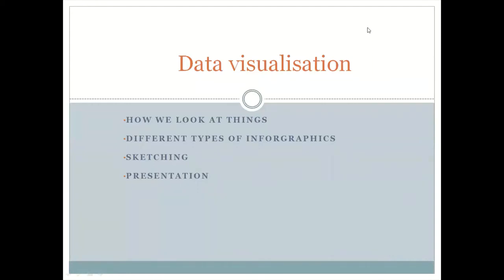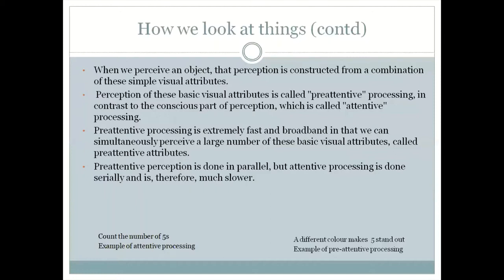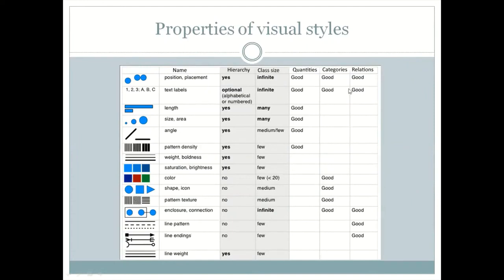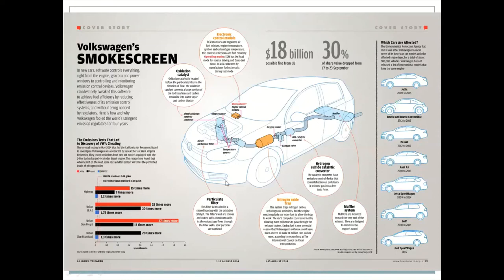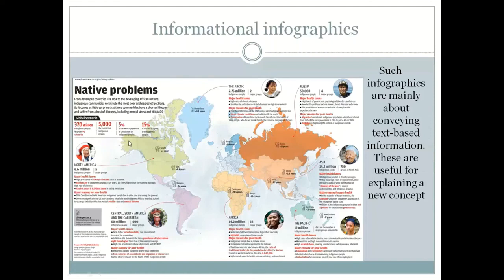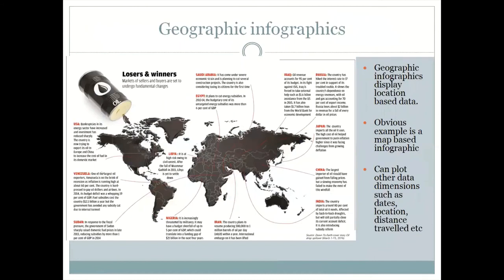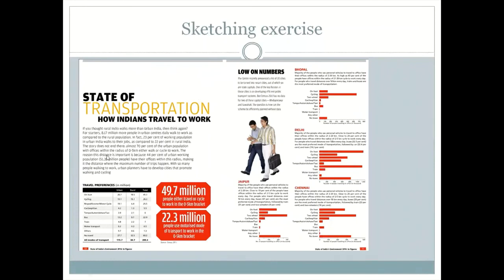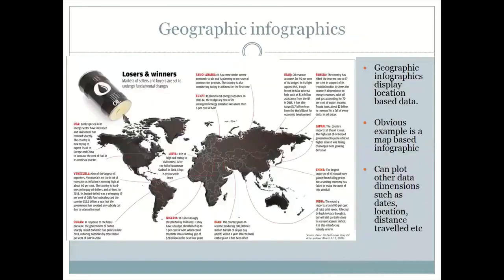Understanding data visualisation